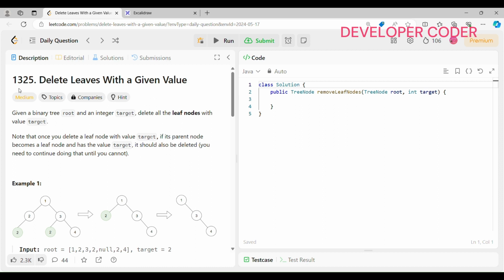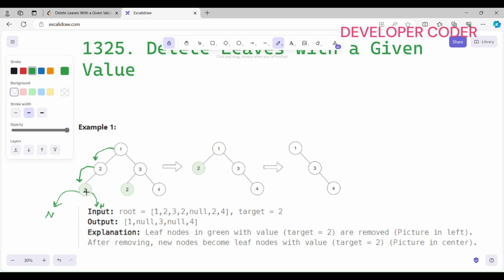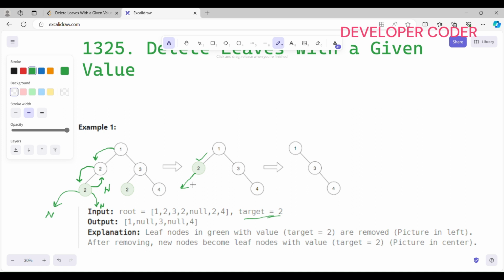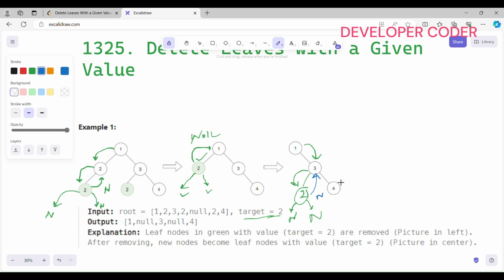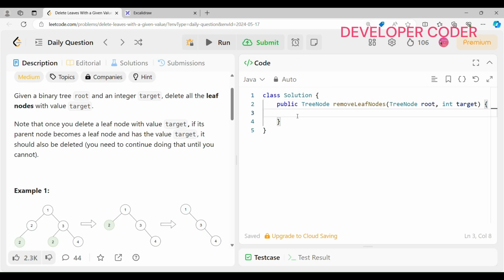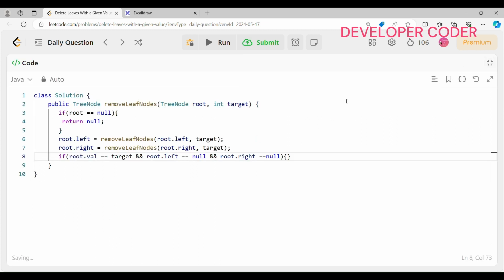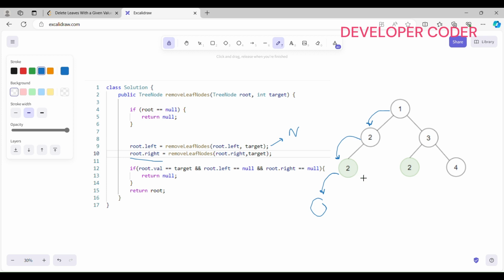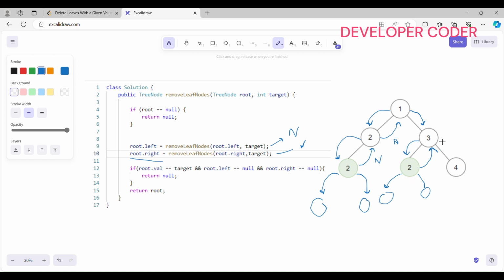Delete Leaves With a Given Value | LeetCode 1325 | Trees | Java Solution | Developer Coder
Welcome to Developer Coder! In this tutorial, we tackle the LeetCode 1325 problem: Delete Leaves With a Given Value, using Java. Join us as we walk through the problem, implement an effective Java solution, and share optimization tips. 💻🚀

🔍 Topics Covered:

Understanding the Delete Leaves With a Given Value problem (LeetCode 1325)
Java implementation for a robust solution
In-depth code walkthrough and explanation
Tips for optimization and improving your coding skills

Delete Leaves With a Given Value Java
LeetCode 1325 Java solution
LeetCode 1325 Delete Leaves With a Given Value
Delete Leaves With a Given Value tutorial
LeetCode 1325 Delete Leaves With a Given Value code
Delete Leaves With a Given Value coding tutorial
Java dynamic programming LeetCode 1325
LeetCode 1325 Java guide
LeetCode 1325 Java coding challenge
Delete Leaves With a Given Value algorithm
Java tree manipulation LeetCode 1325
LeetCode 1325 Java interview question
Java code for LeetCode 1325
LeetCode 1325 tree problem
Java solution for Delete Leaves With a Given Value
Java tips for LeetCode 1325
LeetCode 1325 Java programming
Delete Leaves With a Given Value Java explanation
Java tutorial for LeetCode 1325
Step-by-step Java solution LeetCode 1325
Coding Delete Leaves With a Given Value in Java
LeetCode 1325 Java solution explanation
Tree problem LeetCode 1325
Java implementation of LeetCode 1325
LeetCode 1325 Java dynamic programming
Java coding challenge Delete Leaves With a Given Value
Java tutorial on LeetCode 1325
LeetCode 1325 Delete Leaves With a Given Value Java
LeetCode 1325 Java problem
Java LeetCode 1325 walkthrough
LeetCode 1325 Delete Leaves With a Given Value tutorial
Understanding LeetCode 1325 in Java
LeetCode 1325 Java programming tips
Solving tree problems in Java LeetCode 1325